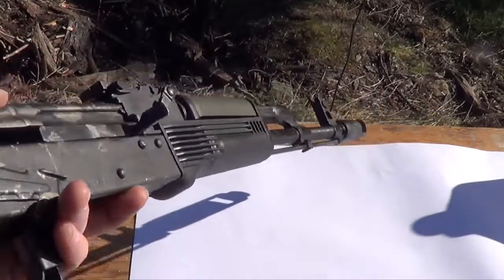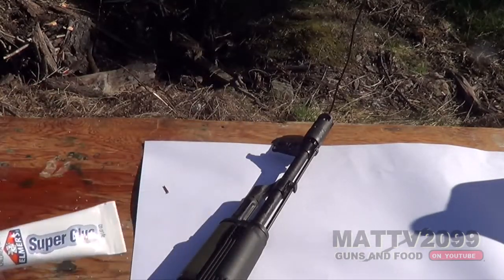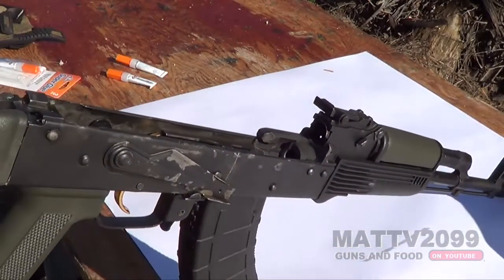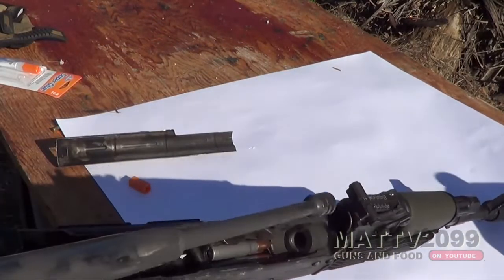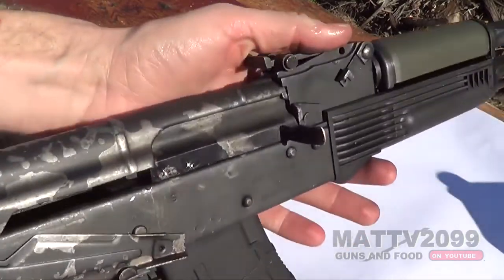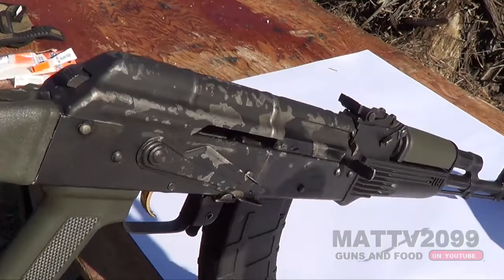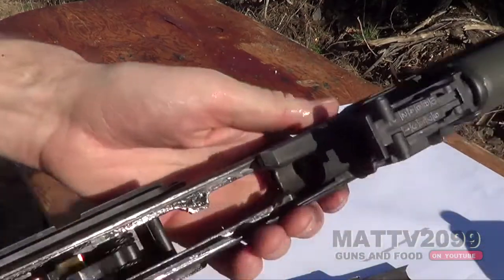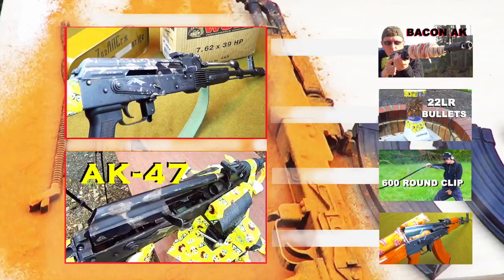72 Can you SUPER GLUE an AK47 closed Torture Test | MattV2099